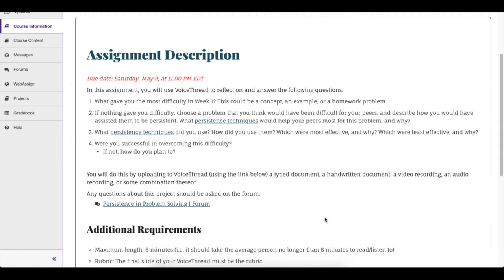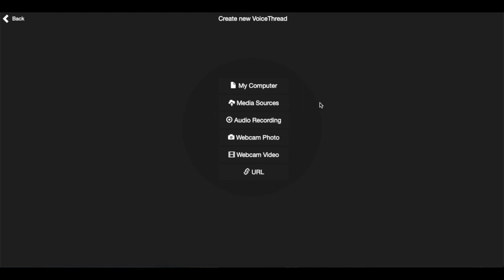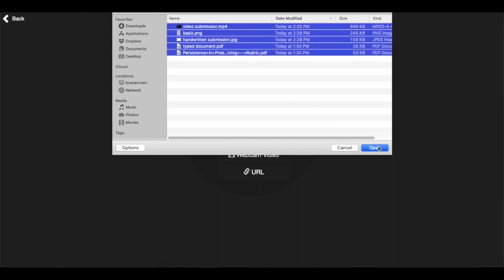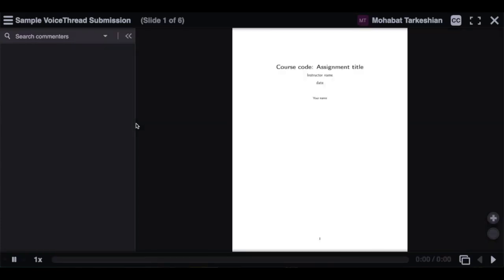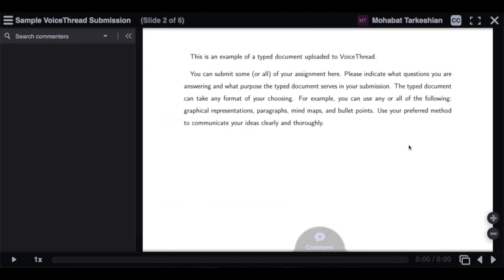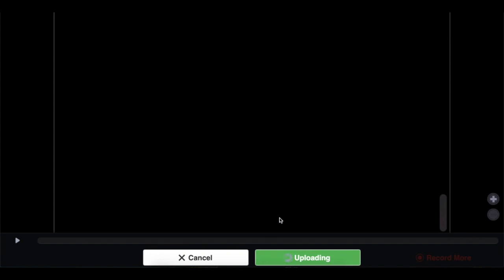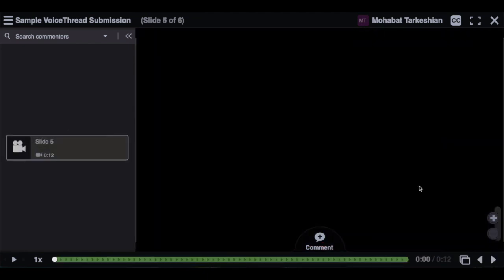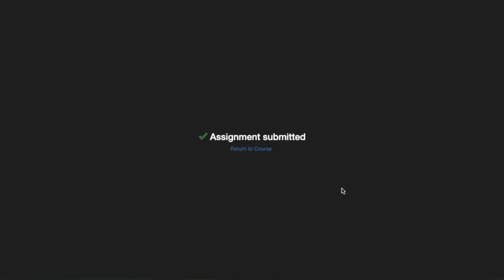Using VoiceThread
Video by Mohabat Tarkeshian